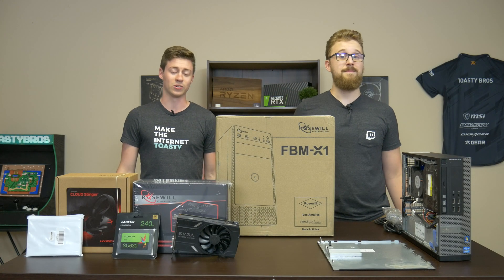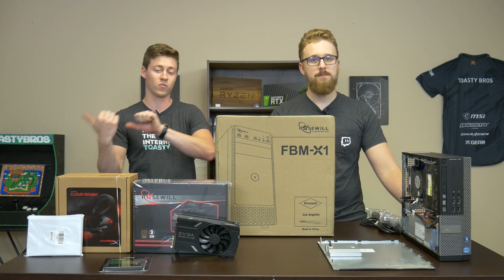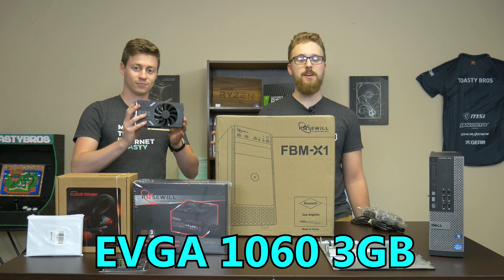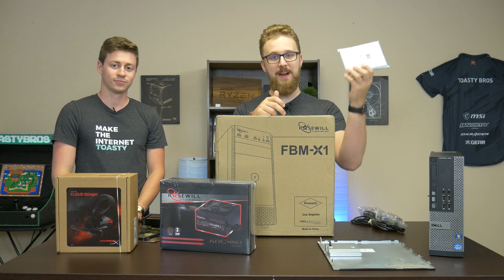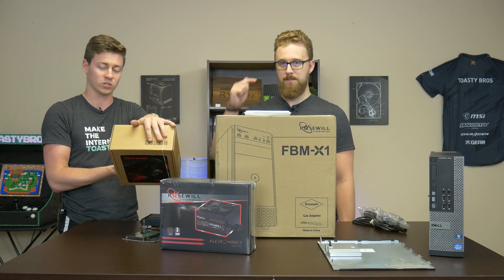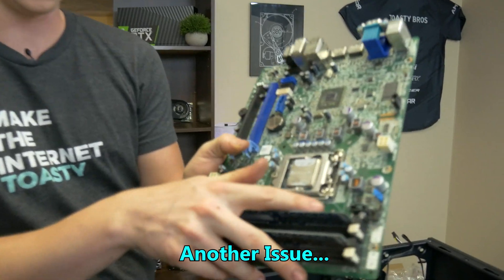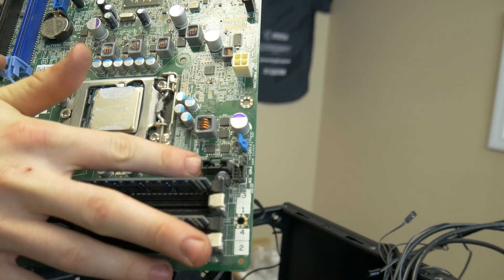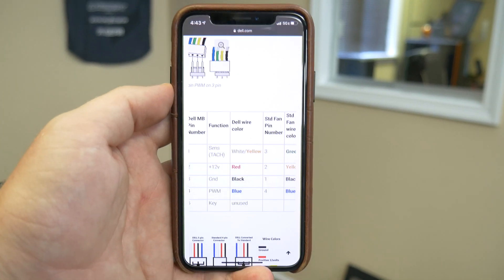$600 FULL Streaming Setup (PC, Monitor, Microphone, Webcam, and MORE)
Full streaming setup for only $600; we think yes! This is an entry level streaming setup which includes all of the essentials! We do recommend budgeting for an actual USB microphone!

Specs:
Dell Optiplex 7010 i7 3770, 8GB DDR3, 500GB HDD

Case - Rosewill Mini FBM-X1
GPU - GTX Asus 1060 3GB
SSD - ADATA 2.5” SSD 240GB
RGB light strip optional
Rosewill 450 80+ bronze

Peripherals --
ONN 1080p monitors x2
Rosewill RGB Keyboard + Mouse Combo
HyperX Cloud Stinger Gaming Headset